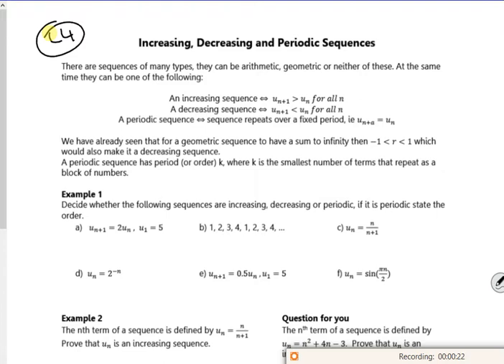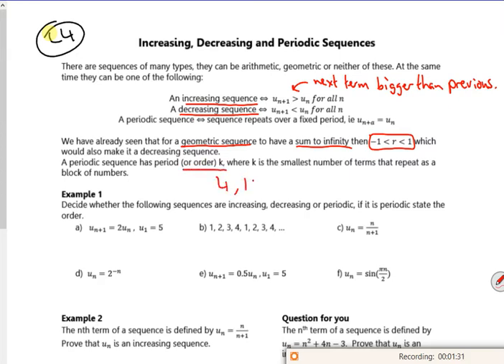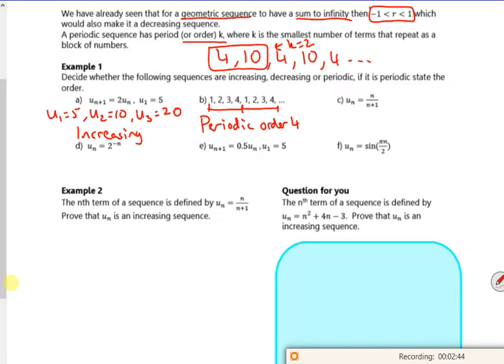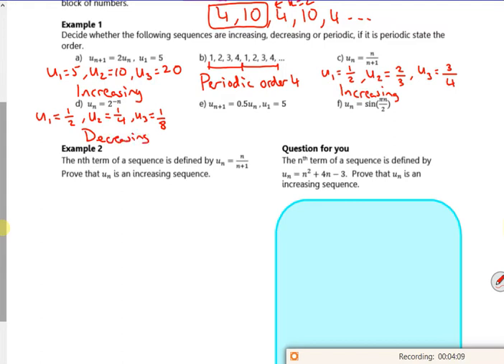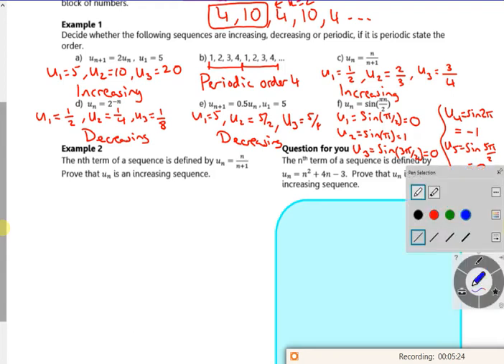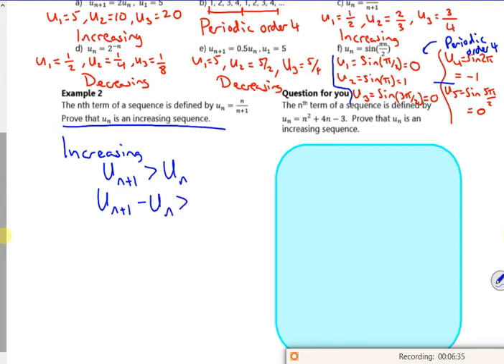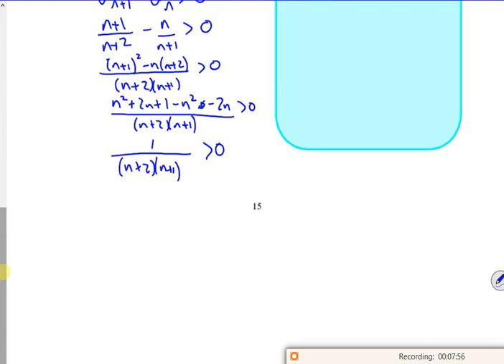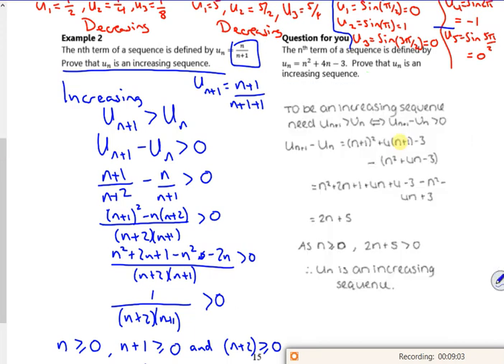A2 series lesson4 vid1